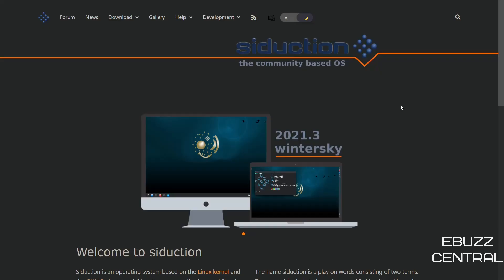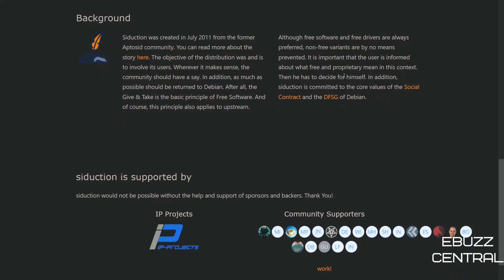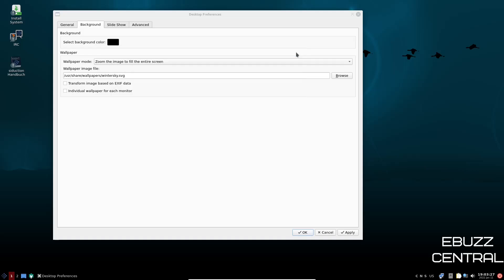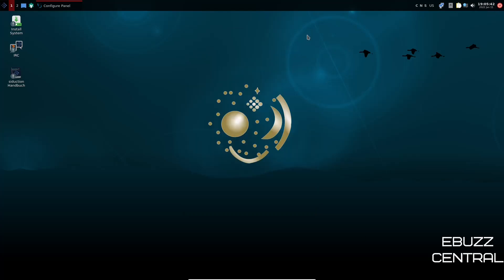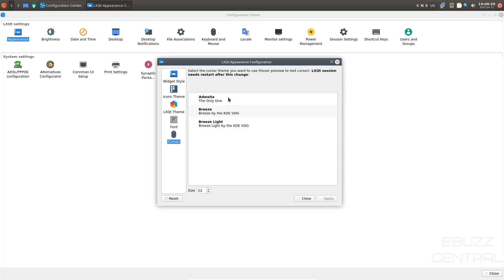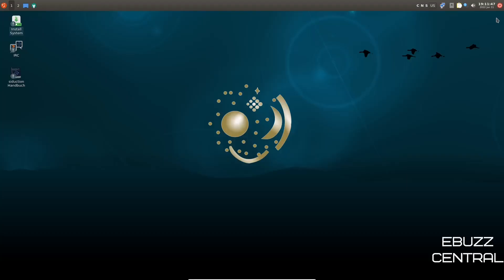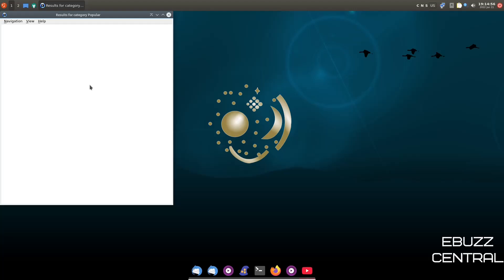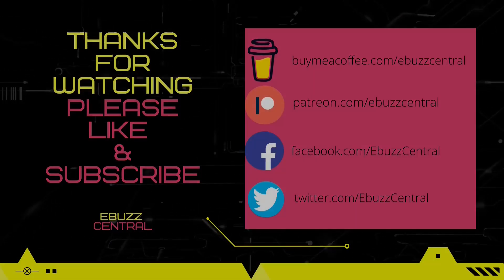Siduction Linux OS - The Best Community Based Linux Distro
Siduction is a rolling release due to the coupling to Debian sid. In concrete terms, this means that the release of a new version does not make it necessary to reinstall the system in order to get updated packages. Instead, updates are regularly entered into the system through updates.

 It should be noted that since siduction uses the so-called unstable branch of Debian, users should familiarize themselves with the basic use of a terminal.